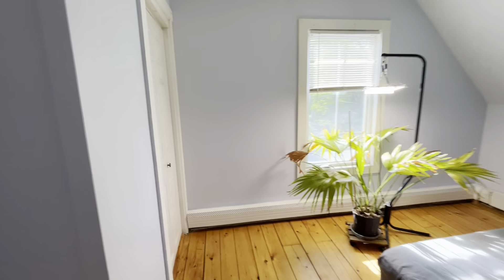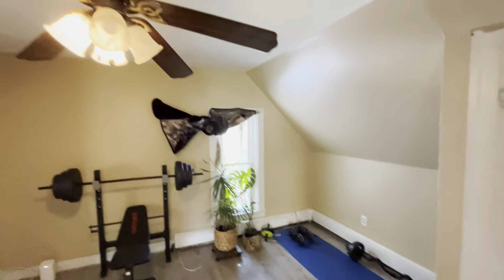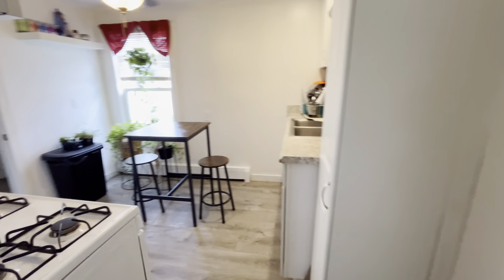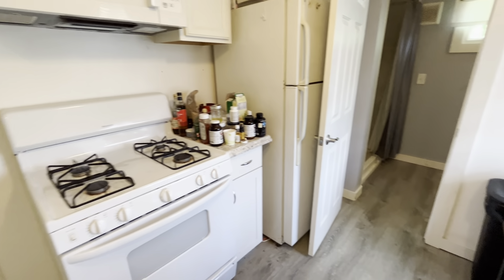SOLD! 215 School St. Bennington, VT - second floor apartment